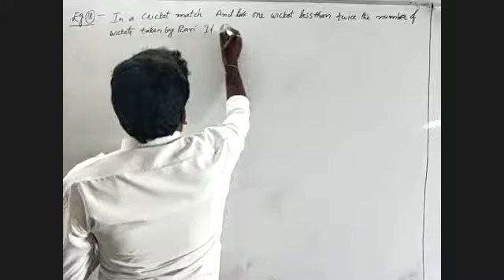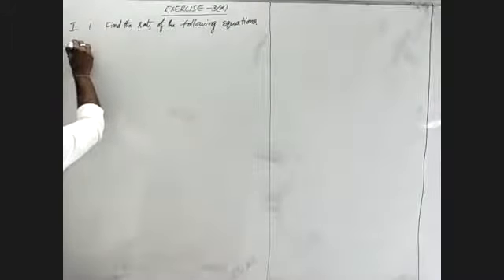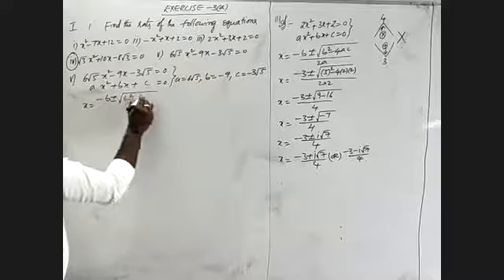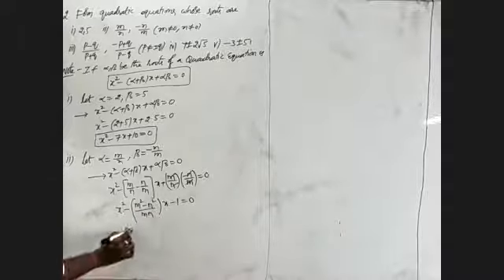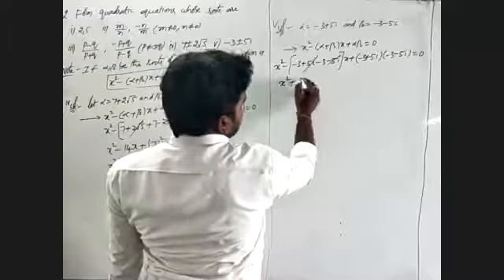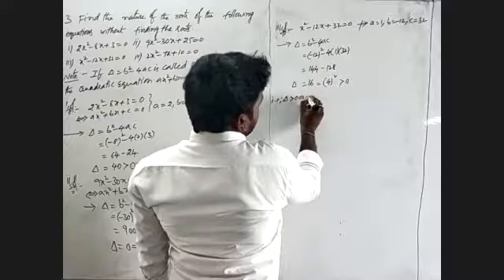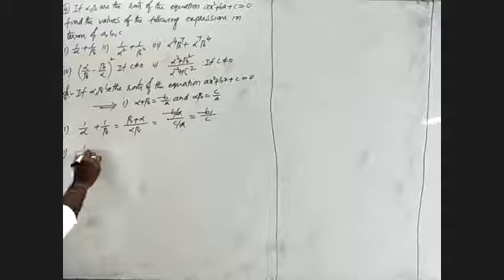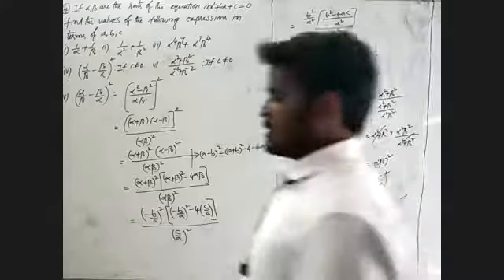srinter maths 01-07-20